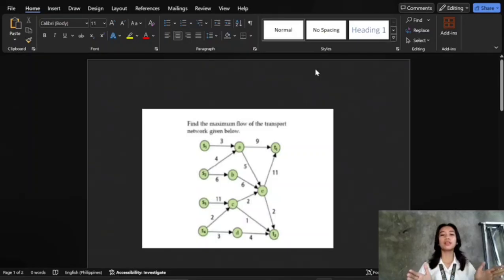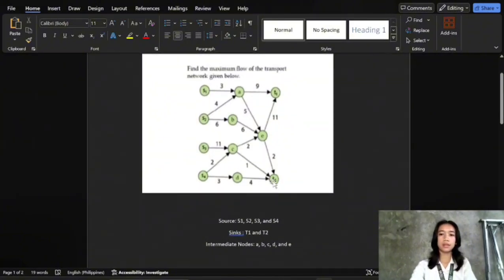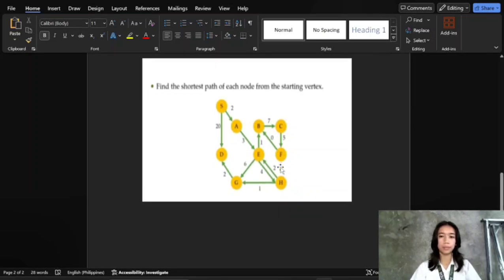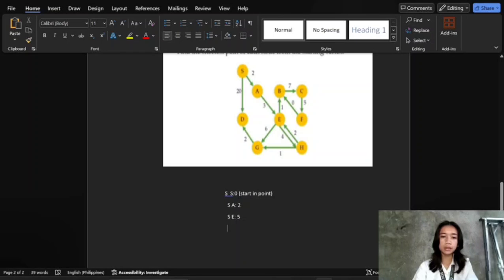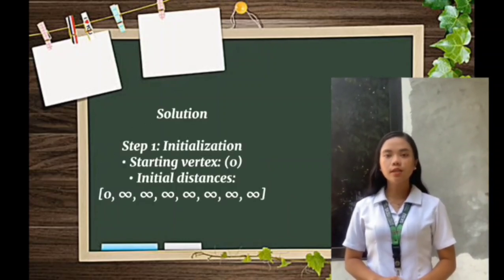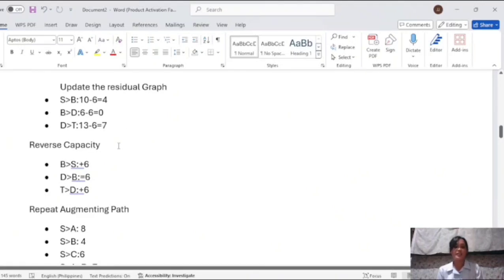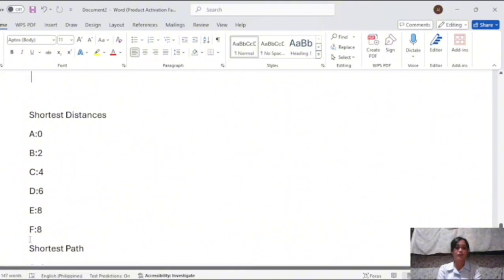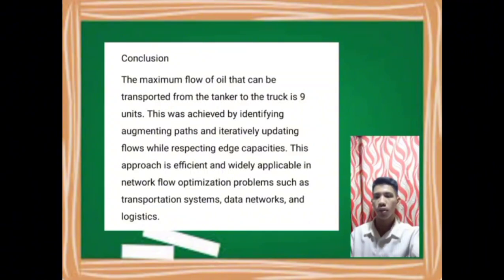How to find problem on Maximum Flow and problem on Shortest Path.